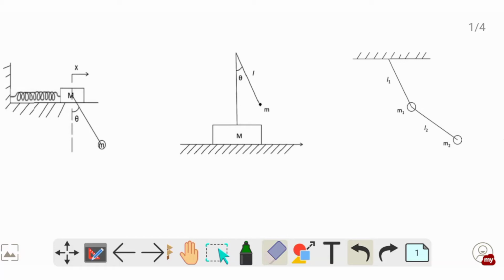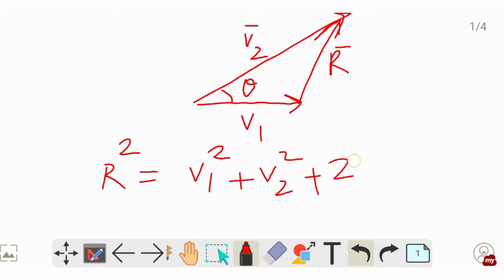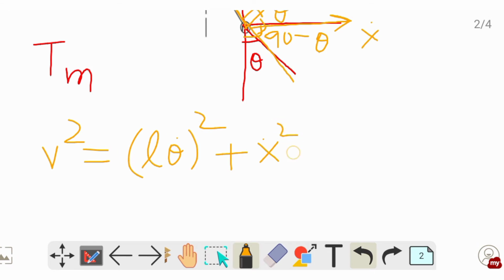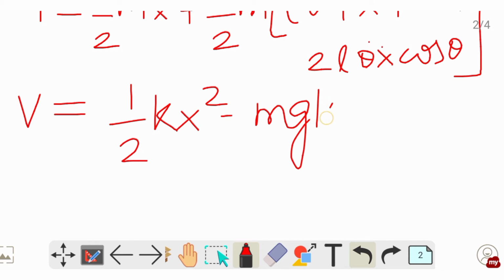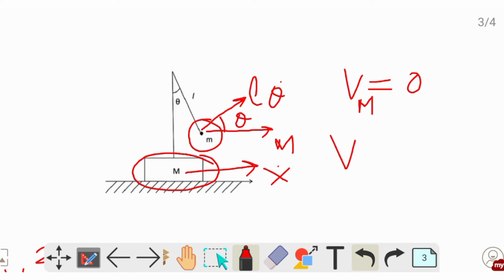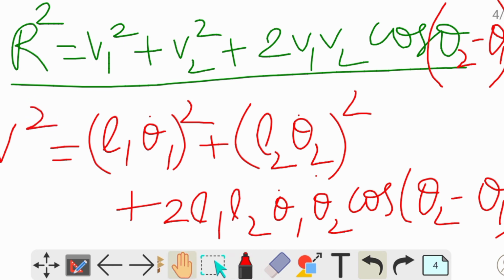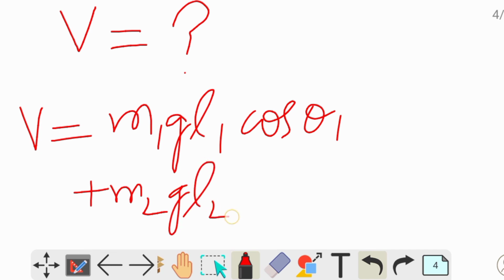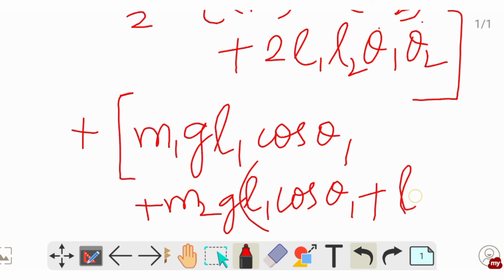Net-Jrf, Gate Problems| Lagrangian Equation of Motion| Classical Mechanics| M.Sc. Physics|Numericals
Learn how to solve Lagrangian Numericals, Solve NET-JRF, Gate, IIT-JAM problems easily, Classical Mechanics Numerical problems based on Lagrangian, M.Sc. Physics Classical Mechanics Problems, Basic concepts of Lagrangian